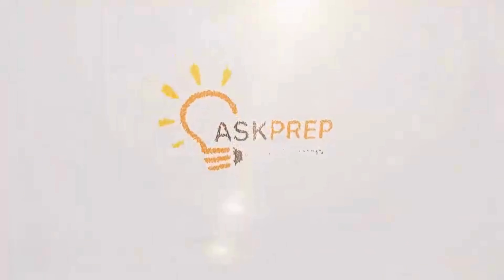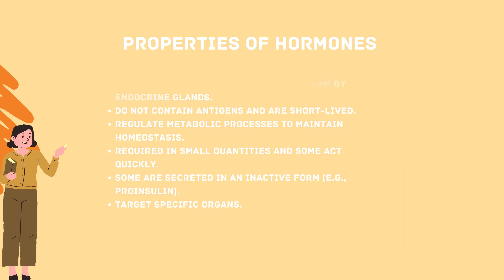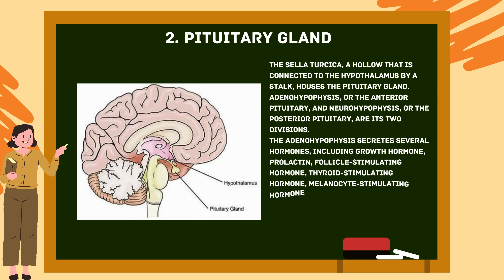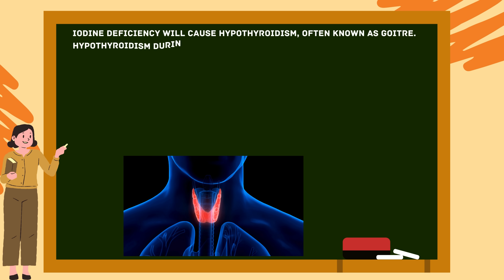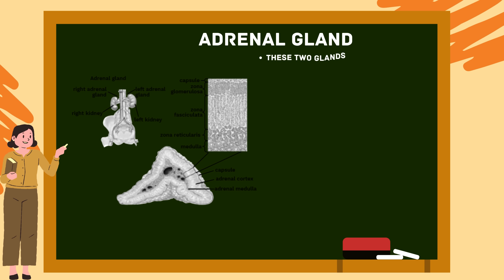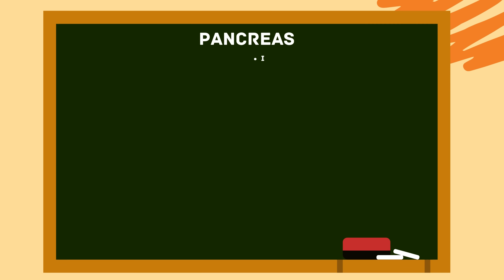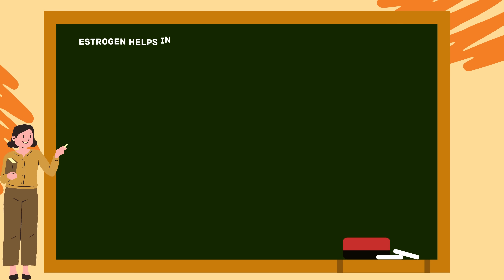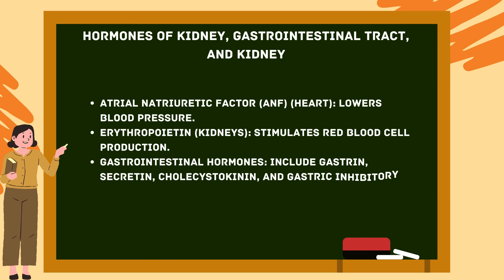Chemical Coordination and Integration! | Class 11 | NCERT Class 11 Biology | CBSE 2024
In this concise 11-minute video, Class 11 Biology: Chemical Coordination and Integration (Chapter 22), you'll dive deep into how hormones regulate various physiological processes in the human body.

Ready to understand how your body maintains balance through chemical messengers? This chapter explores the fascinating world of endocrine glands and hormones, detailing how the endocrine system regulates metabolism, growth, reproduction, and more. You'll learn about key glands like the pituitary, thyroid, adrenal glands, pancreas, gonads, and their specific hormone functions.

Discover how hormones work to coordinate internal functions, maintain homeostasis, and influence behavior. The video breaks down the mechanism of hormone action, types of hormones (lipid-soluble and water-soluble), and the feedback systems that ensure optimal bodily function.

Prepare to enhance your knowledge of human physiology—this journey into Chemical Coordination and Integration will provide you with the essential information to excel in your biology studies!